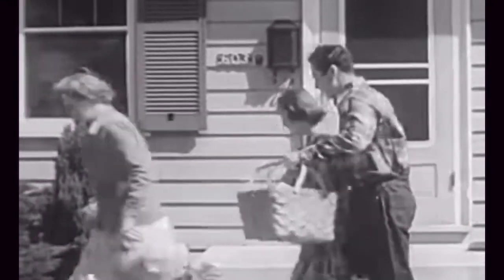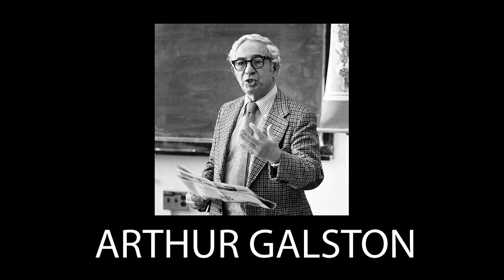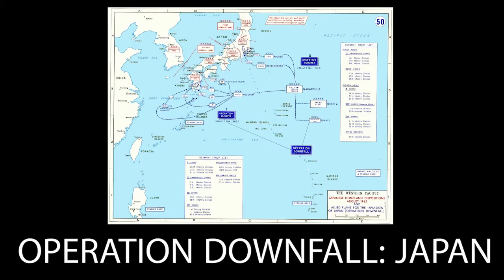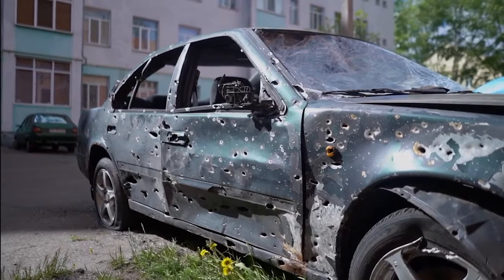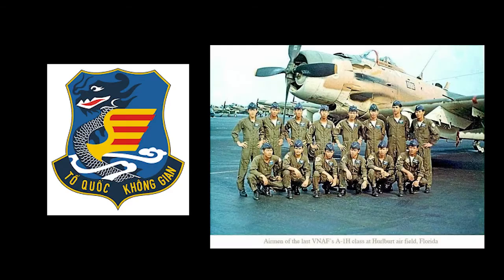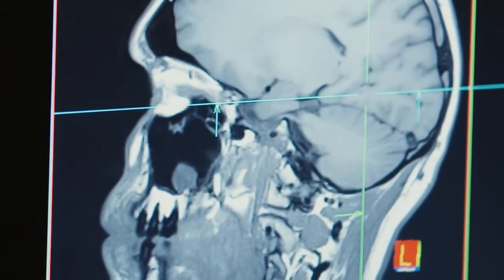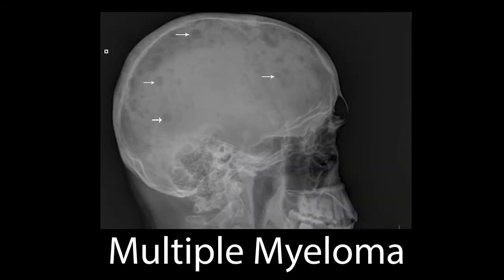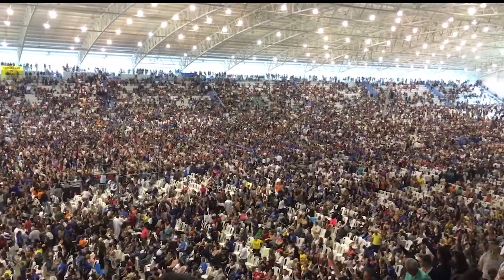Agent Orange: The Chemical Compound that Destroyed Vietnam for Generations.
Agent orange… agent orange was a herbicide and defoliant used by the US military during the Vietnam war in operation “ranch hand”. The compound is a mix of two separate herbicides. The compound 2,4,5-T and 2,4-D.
Its uses were to damage greenery and reduce foliage, which the Viet-Cong was using to hide and attack US troops the use of Agent Orange resulted in major lifelong health problems for both the directly exposed and the children of the exposed.
Agent Orange was originally created in the late 1940s and was used to control undergrowth in areas like railroads, and powerlines. After the start of the Vietnam war the US military manufactured over 20 million gallons of Agent Orange.
Agent orange was intended to reduce foliage and reveal enemy troops hiding in the trees and also destroy enemy crops and distrupt food supply. And it was successful, but the aftermath health effects were something that could have never been imagined.